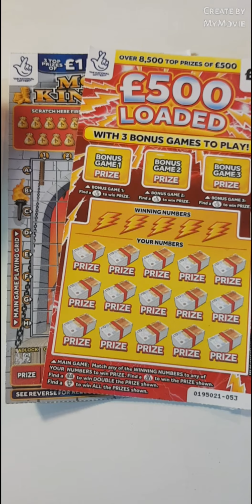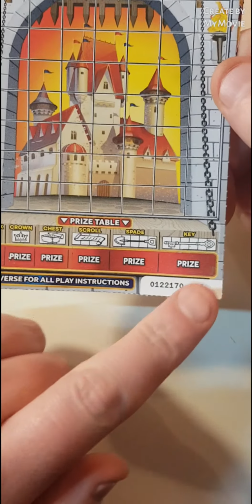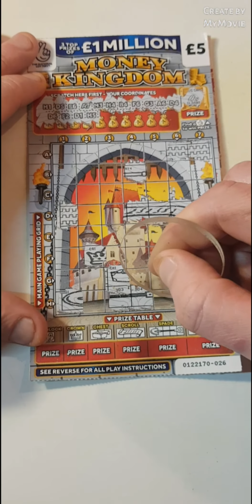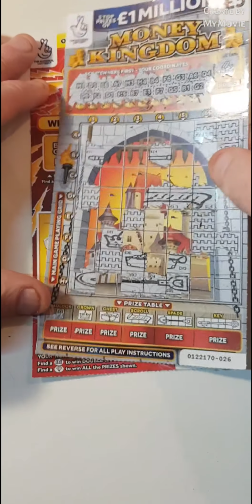💥💥£500 loaded & money Kingdom scratch cards💥💥